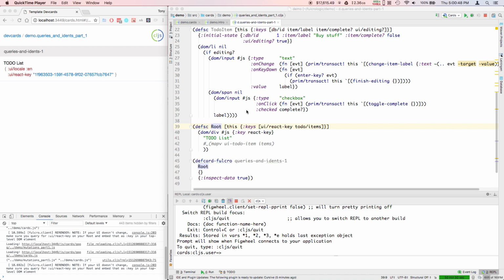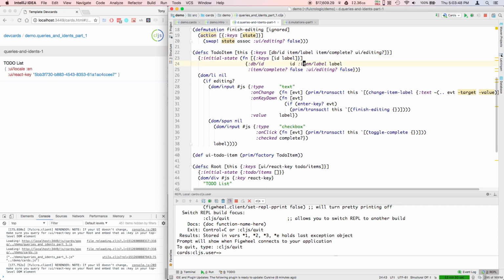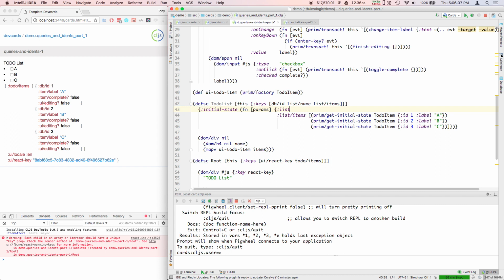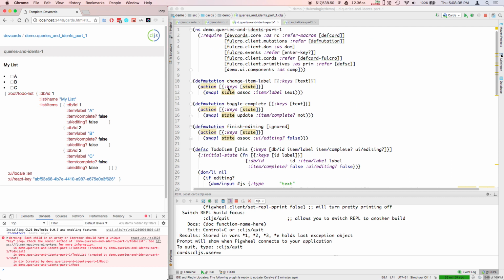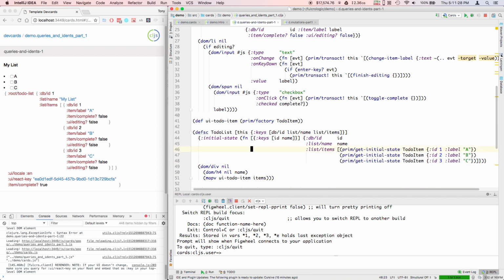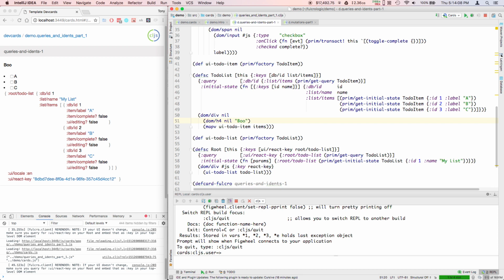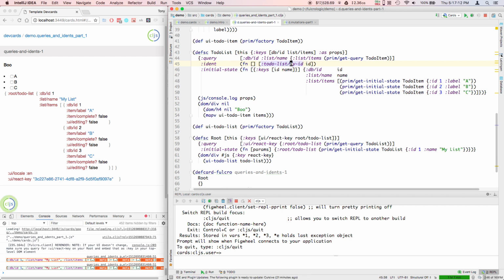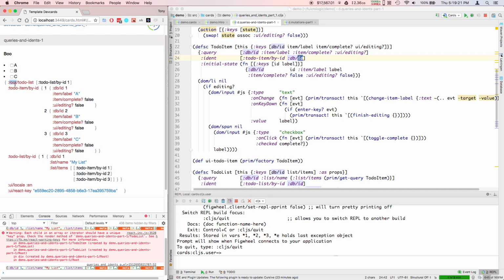Fulcro 2.0 Basics Part 4 – Queries, Idents, and Normalization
Fulcro is a library for writing full-stack applications for the web. In this video I show you how the addition of queries and idents leads to a much cleaner database layout, and starts the story for better mutations and our later data-driven journey.